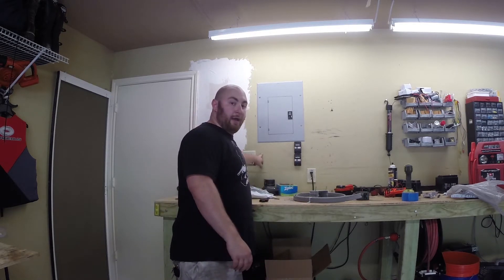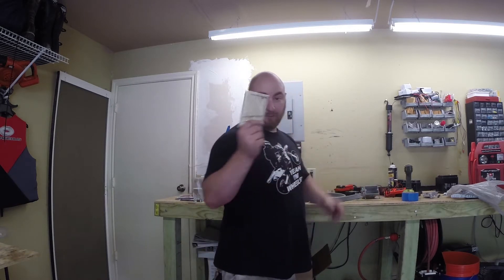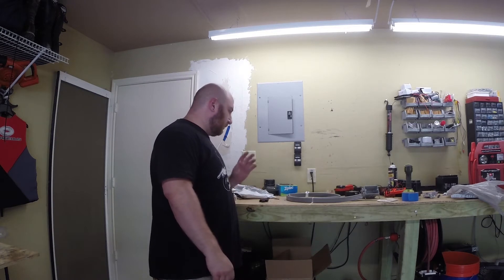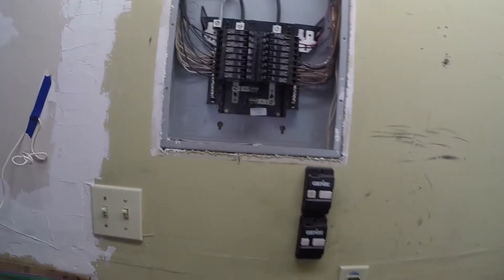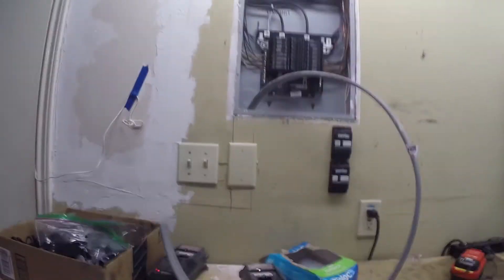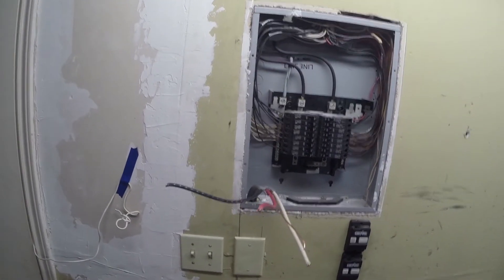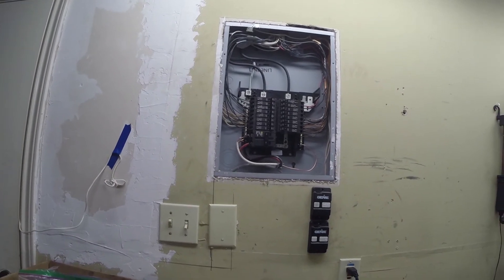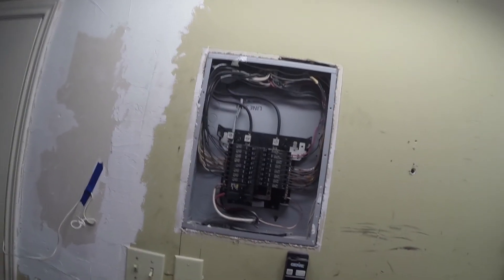MaksWerks Home - Installing a 240V Welding Plug and Breaker